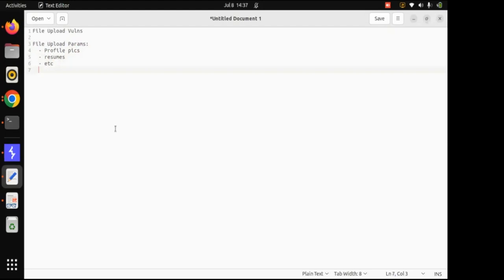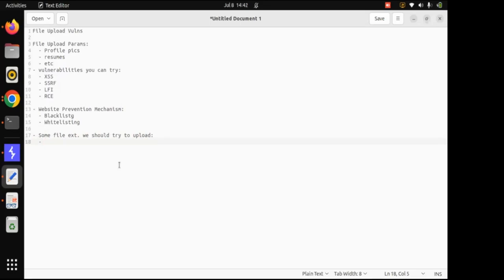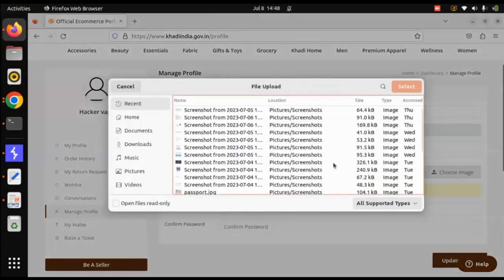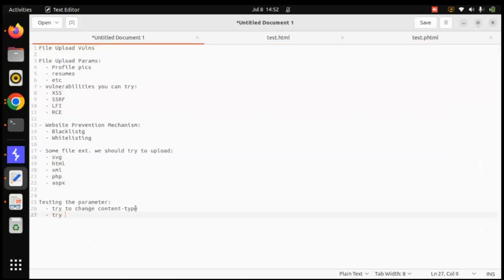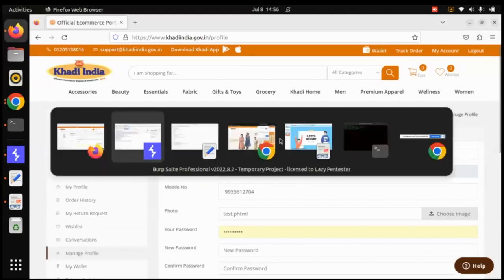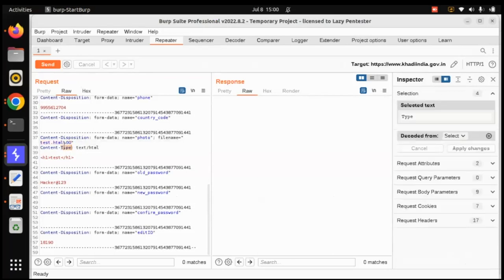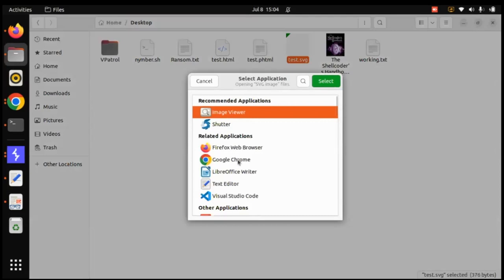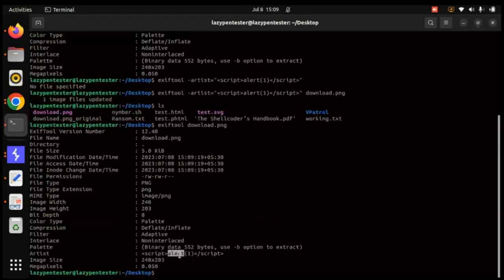File Upload Vulnerabilities Explored - Saurabh Kumar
During the session, we will dive deep into the challenges posed by file upload restrictions. Often, certain file extensions like PHP or HTML are prohibited, limiting the scope of a penetration test. However, fear not, as we will explore effective methods to overcome these restrictions, empowering you to uncover potential vulnerabilities within file upload features. Through practical demonstrations and hands-on exercises, we will cover a wide range of techniques that can significantly bolster your penetration testing capabilities.

About the Speaker:
Saurabh Kumar, a cybersecurity professional with over 2.5 years of experience in the field, will be leading this session. Throughout his journey, Saurabh has earned numerous rewards and recognition through various Vulnerability Disclosure Programs (VDP). As a passionate mentor, he has successfully trained over 200 students in the art of Bug Bounty hunting.
Saurabh's expertise spans across diverse domains, including Web Pentesting, Network Pentesting, Red Teaming, Open-Source Intelligence (OSINT), Dark Web Investigation, and Android App Pentesting. Currently working for a company dedicated to National Security, he contributes his skills in OSINT and Dark Web Investigation. He has also previously held a position that involved Vulnerability Assessment and Penetration Testing (VAPT).